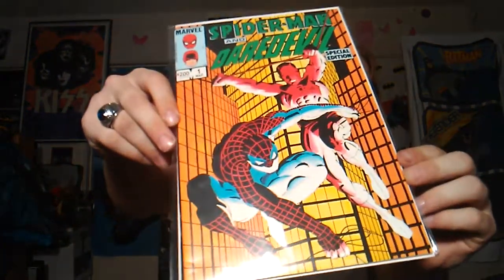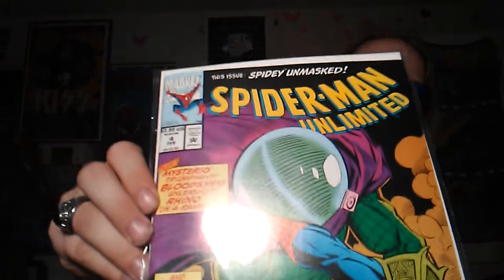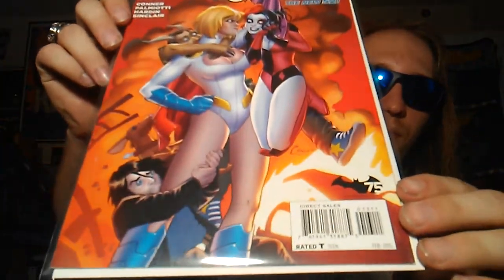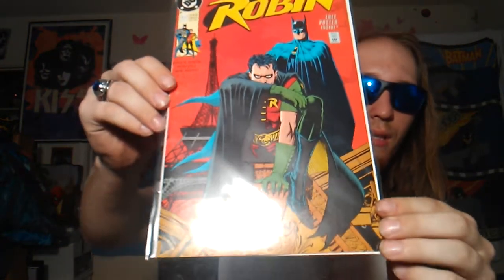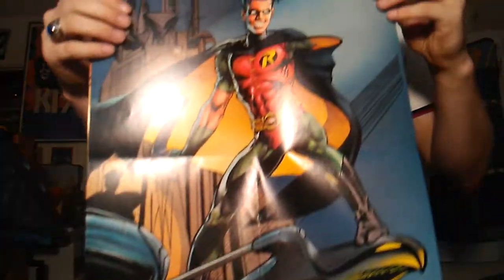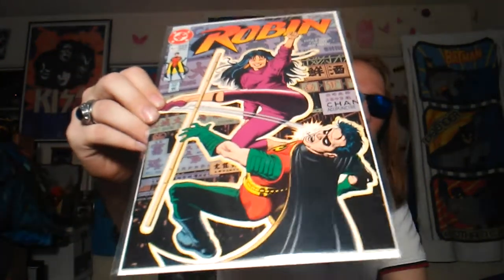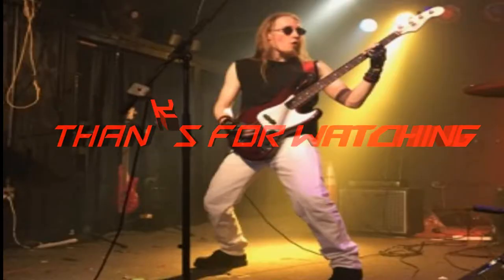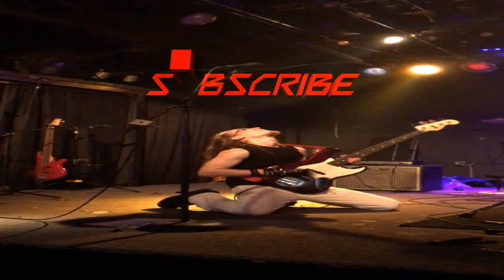Comic Haul 14